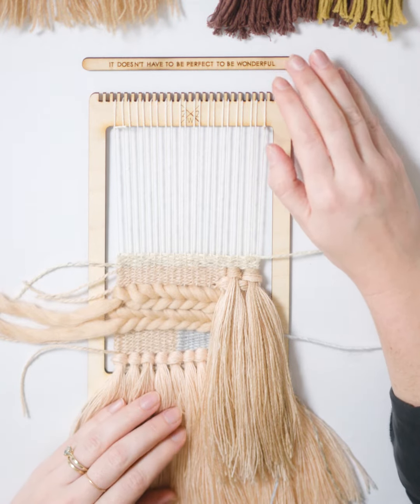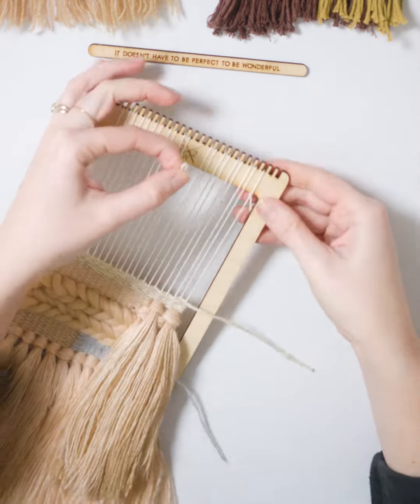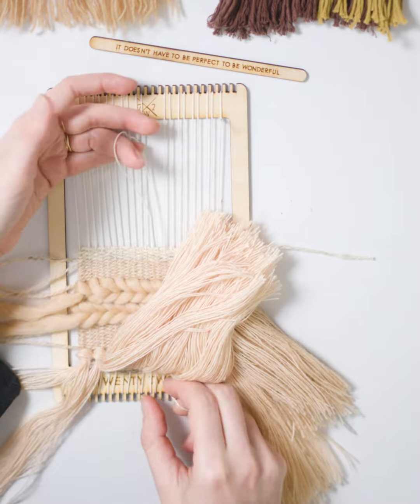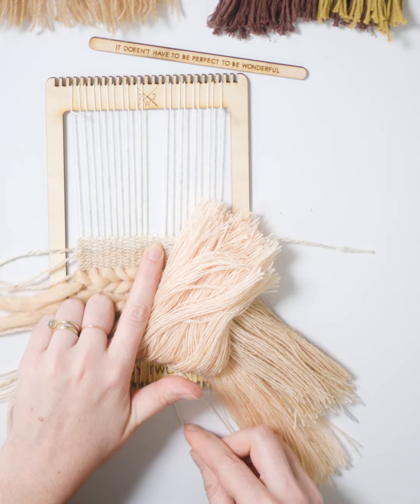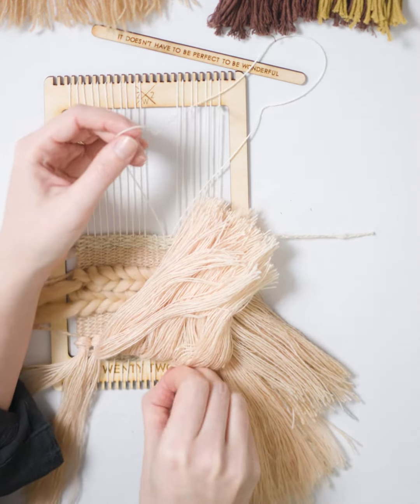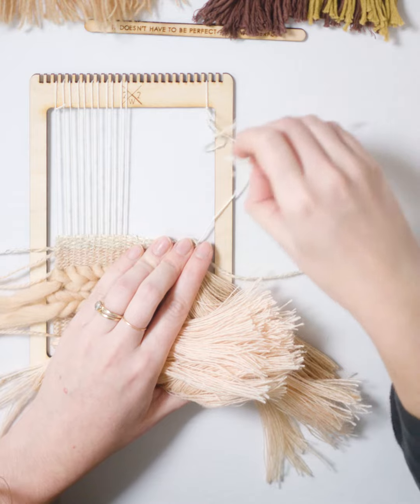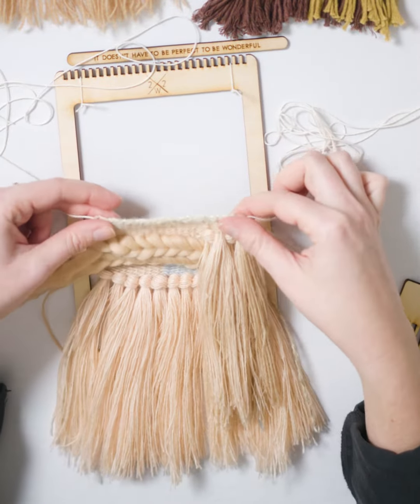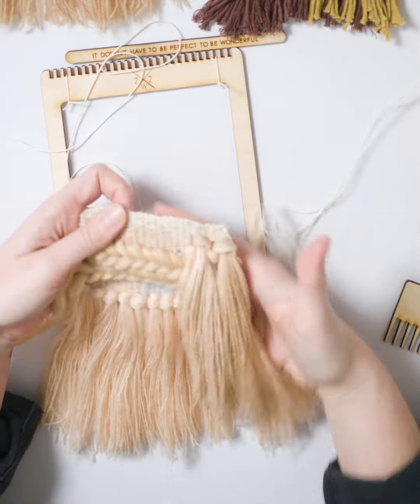6. Remove Weaving From Loom